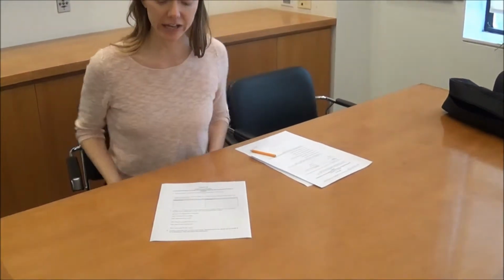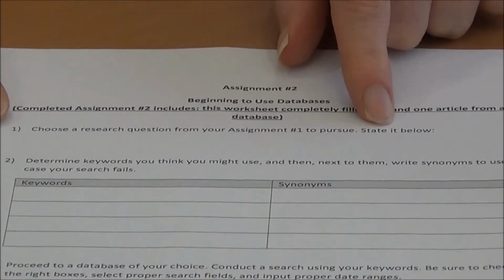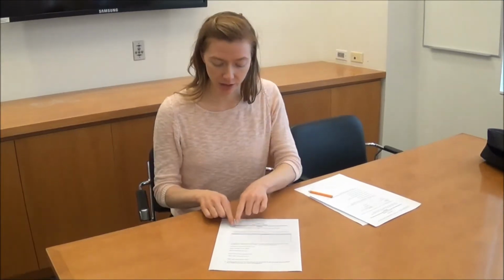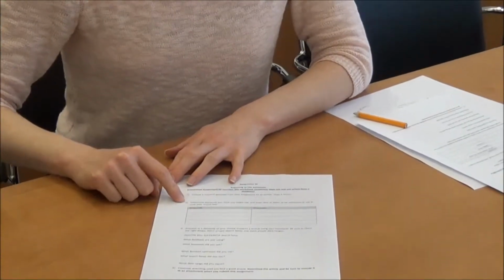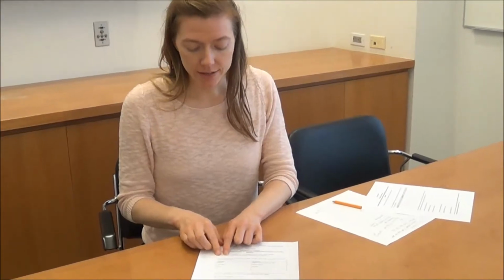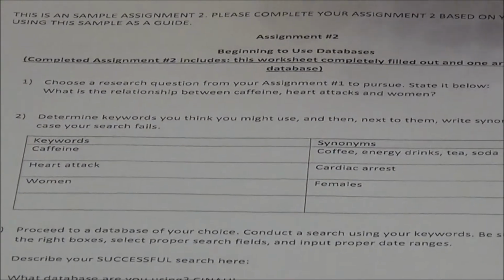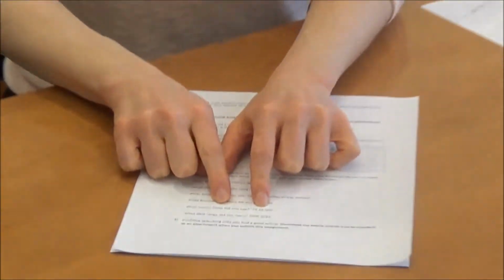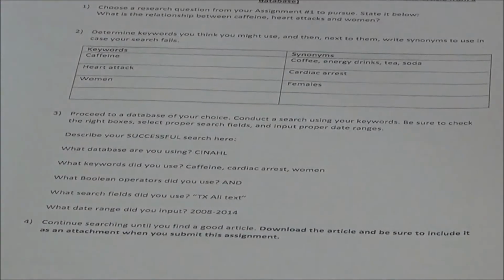Assignment #2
Information on completing Assignment #2.